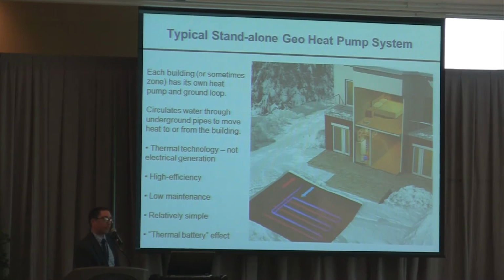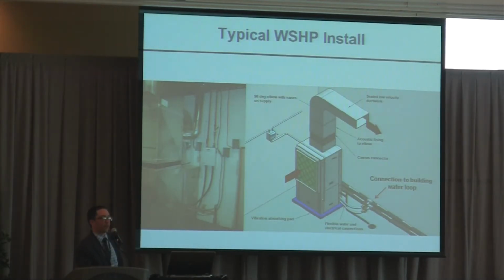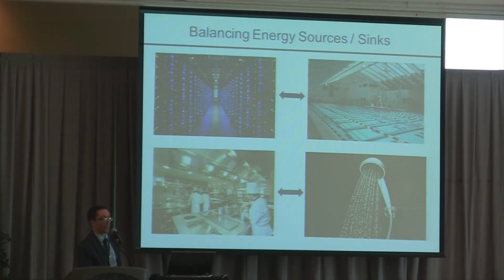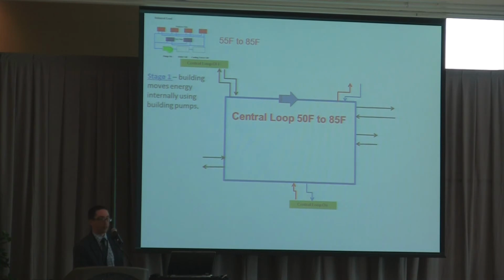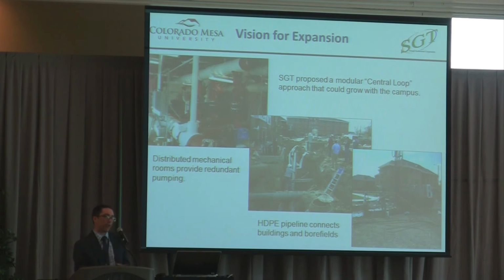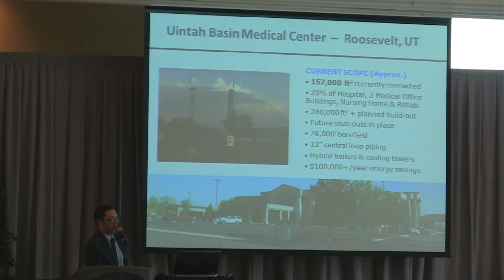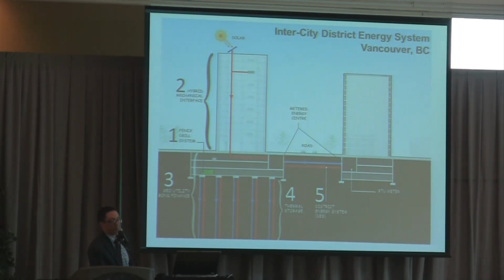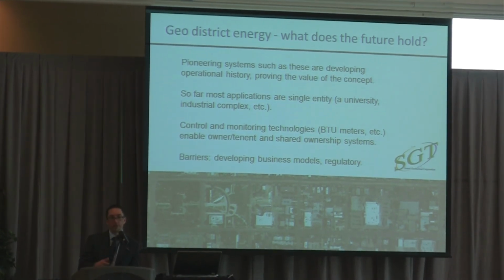ISS 2014 David Eckels